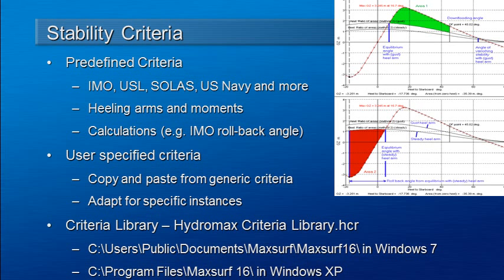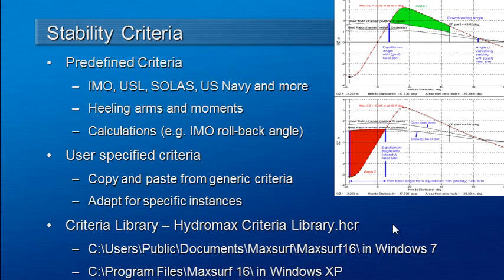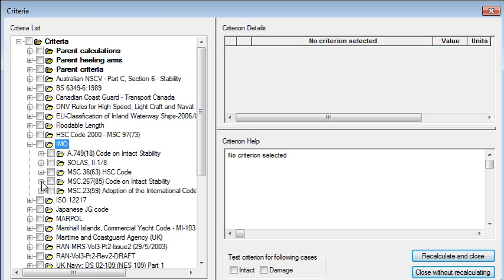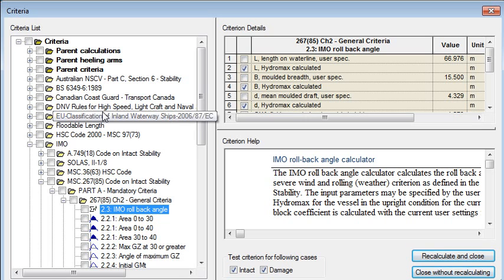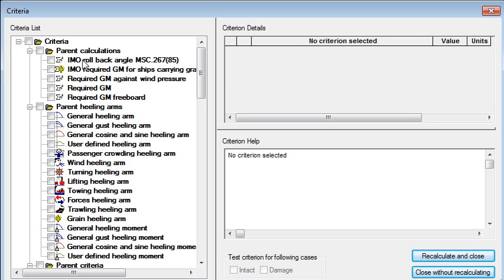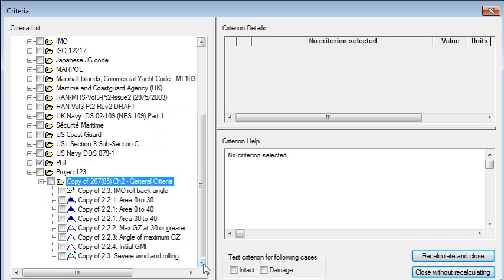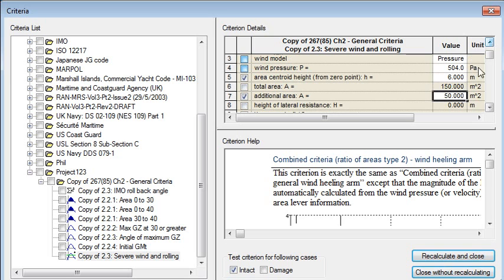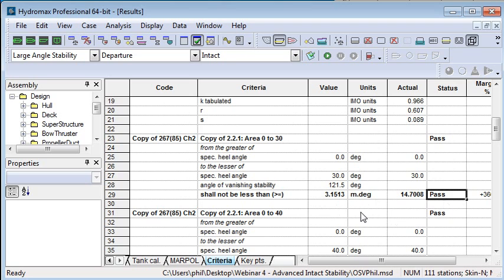MAXSURF Stability - Stability Criteria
This video takes a look at the comprehensive stability criteria library included in Hydromax.